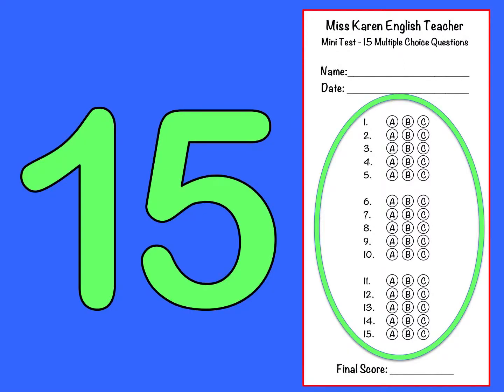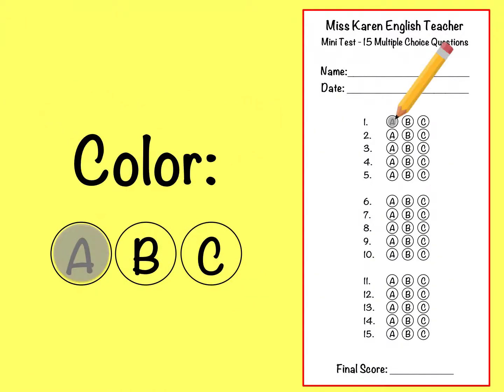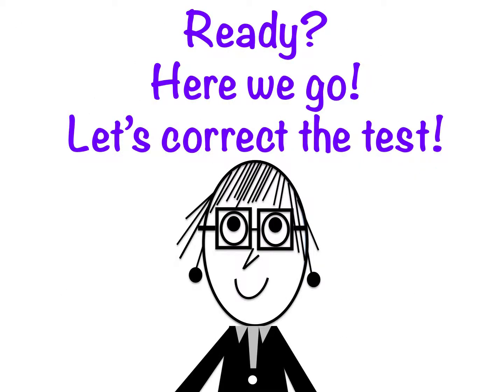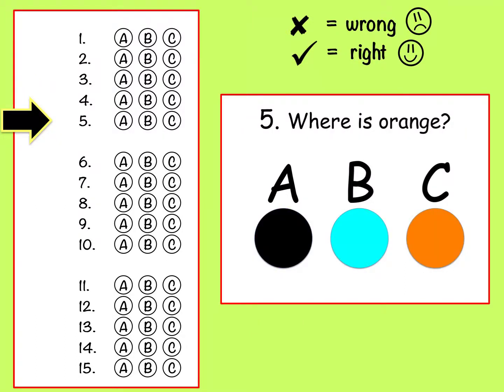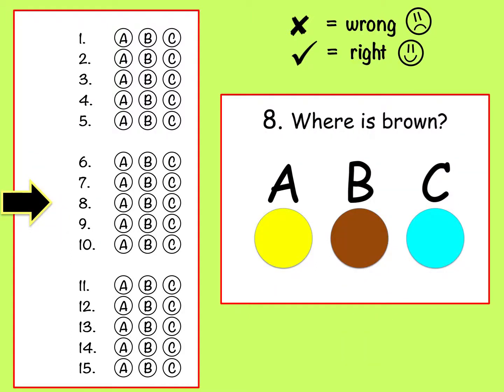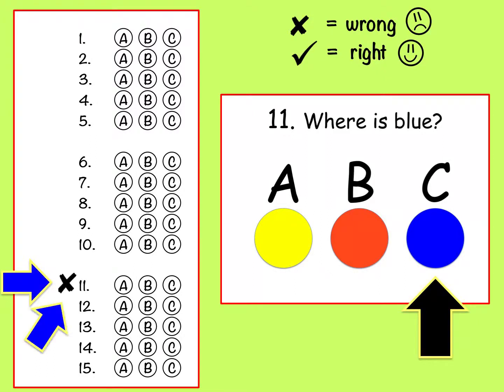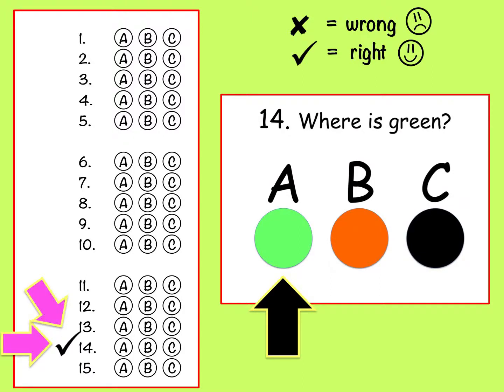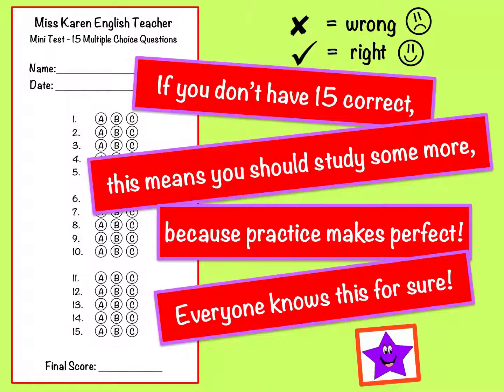Test Time! Colors. (id:13)